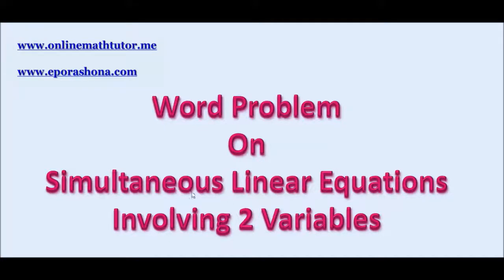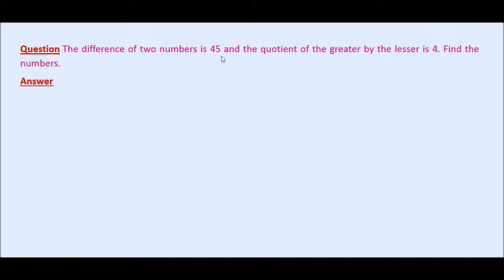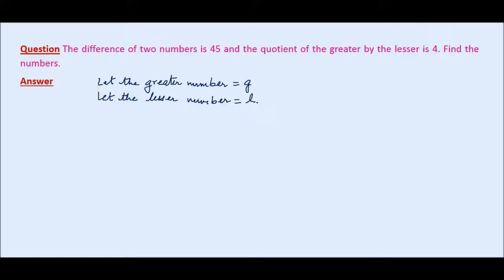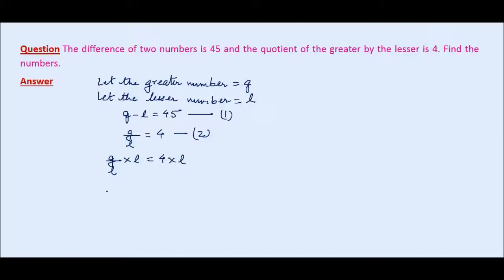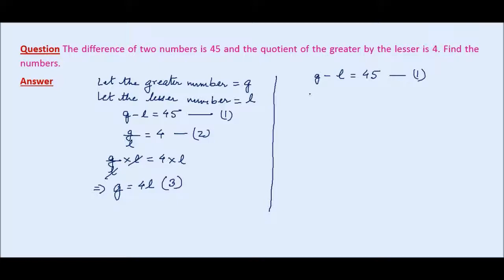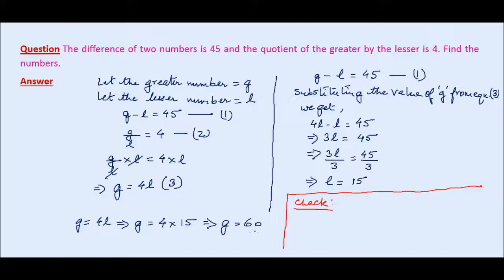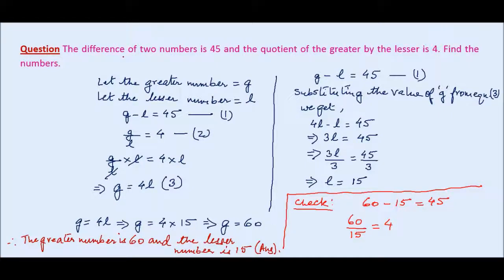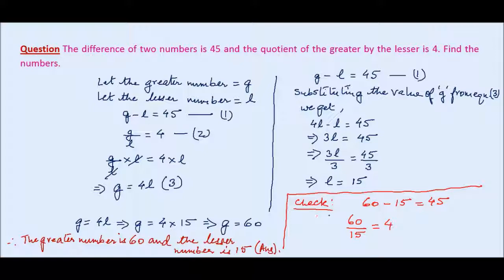Online Math Tutoring ---- A Word Problem on Simultaneous Linear Equations involving 2 Variables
This video gives the step by step solution to a word problem involving two variables.